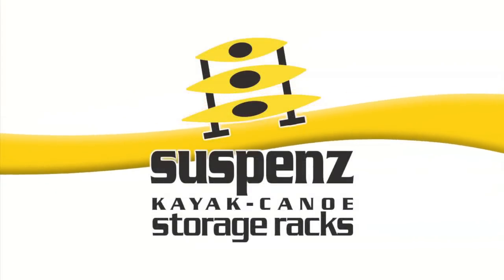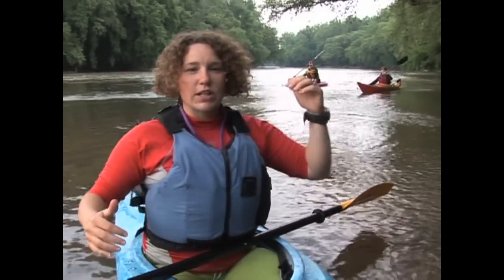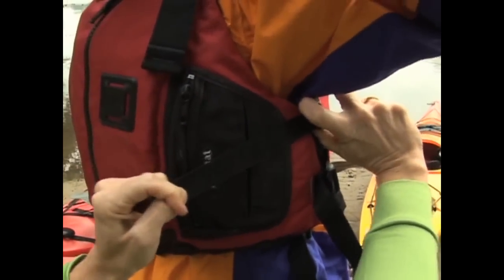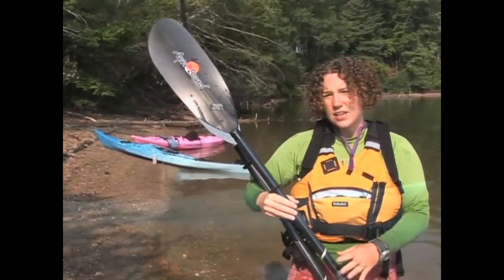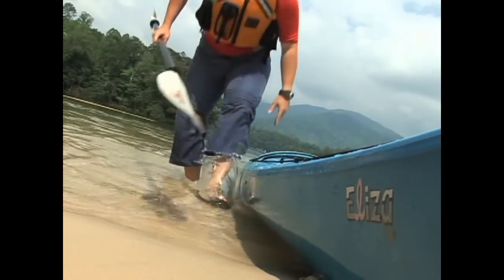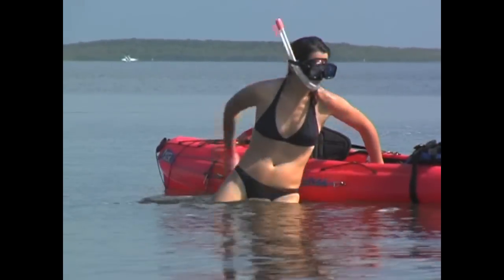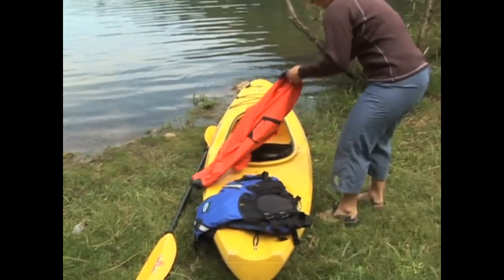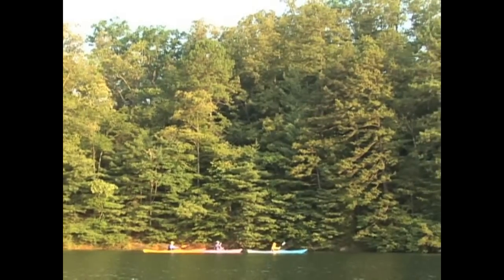Kayaking Gear for Women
In this episode of Paddling TV, Anna Levesque introduces gear that is designed specifically for women. Kayaking is for everyone and this video is meant to help women get into the sport.